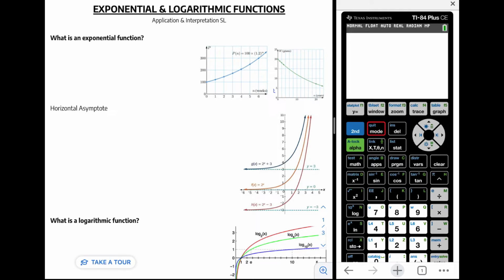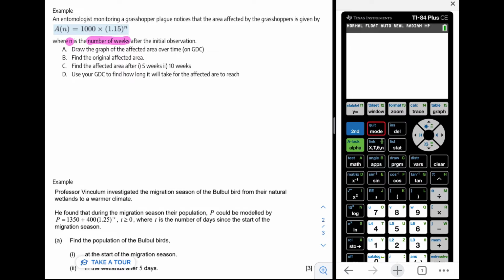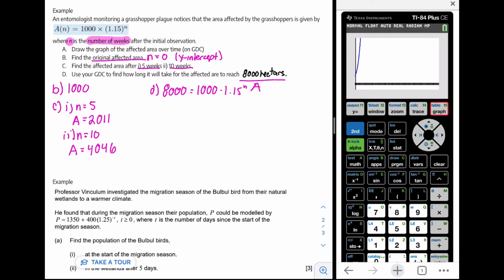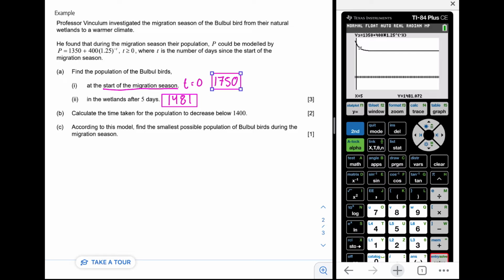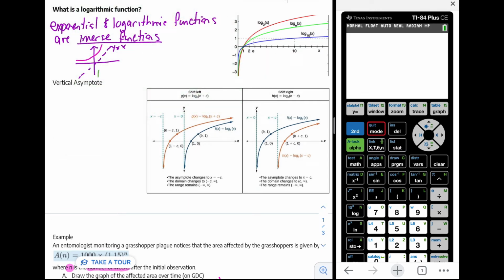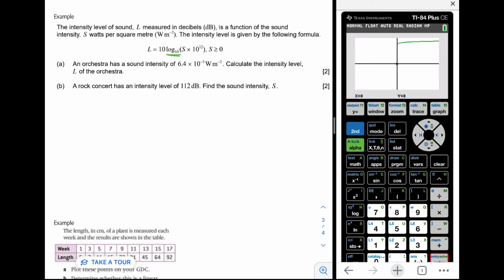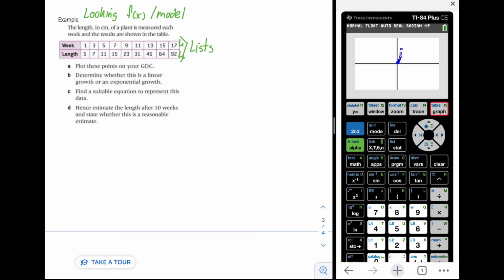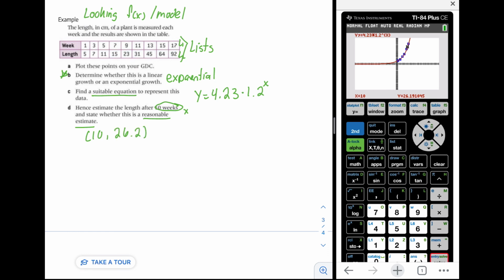08-Exponential and Logarithmic Functions